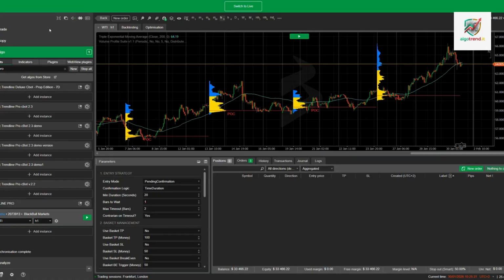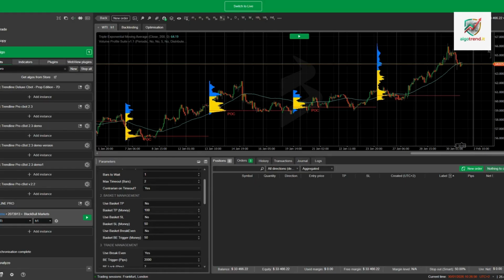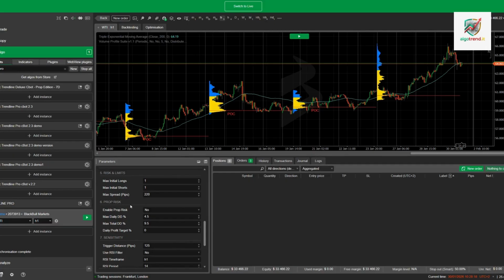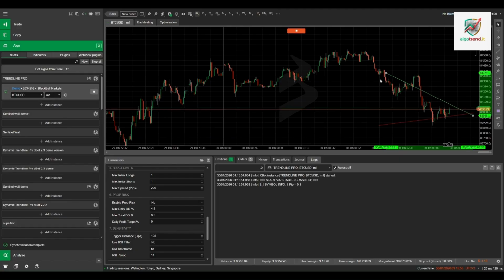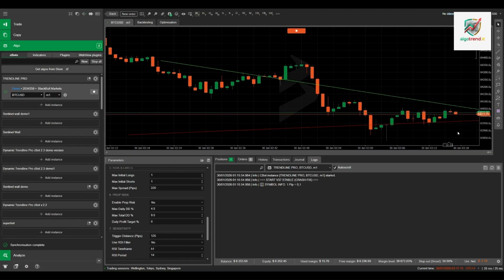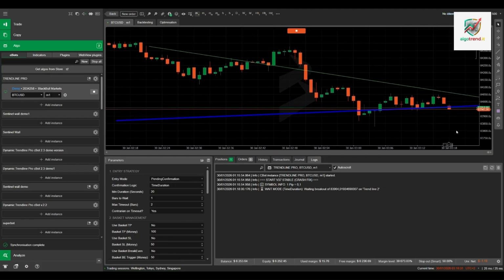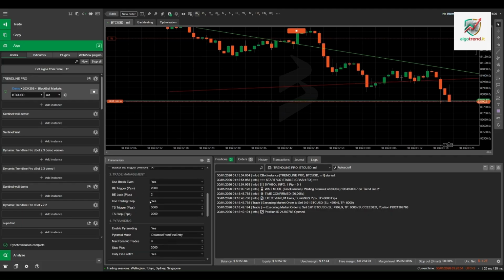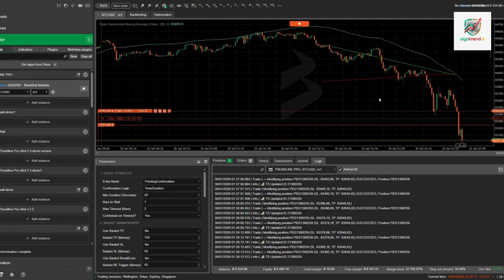Trendline Pro - cBot for cTrader - Algotrend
🚀 TrendLine Pro – Smart Breakout Trading with Confirmation Logic

In this video, we introduce TrendLine Confirm Pro V37 – Stable Edition, an advanced cTrader cBot designed to turn simple chart trendlines into a fully automated, rule-based breakout trading system.

This isn’t just a bot that trades line touches. It waits for confirmation, filters false breakouts, and manages trades with professional-grade risk controls.

How to draw trendlines for the bot to recognize

How the breakout confirmation system works

The difference between Time Duration, Candle Close, and Fixed Bars confirmation

How I personally use higher timeframes and the 200 Moving Average for better setups

Real-time trade monitoring (including Bitcoin 👀)

⚙️ Key Features of TrendLine Confirm Pro V37

✅ Smart breakout confirmation logic
✅ Multiple entry validation modes
✅ Contrarian trades on failed breakouts
✅ Break-even and trailing stop automation
✅ Pyramiding into winning trades
✅ Basket-level profit and loss management
✅ Prop-firm style drawdown protection
✅ Stable pip-based SL/TP execution (V37 crash fix)

📈 How I Use It

I personally focus on long opportunities below the 200-period moving average, drawing trendlines on H1 up to Weekly charts to identify strong structural levels. This avoids lower timeframe noise and improves breakout quality.

You can find TrendLine Confirm Pro and many other AlgoTrend cBots directly on the cTrader Store.

🌐 Join the AlgoTrend Community

💬 Discord — Free tools, presets, and support
📢 More bots and updates coming soon

Trade smart. Trade confirmed. Trade with structure.
🌐 Connect with AlgoTrend

AlgoTrend — Smart Automation for Smart Traders 🚀📈